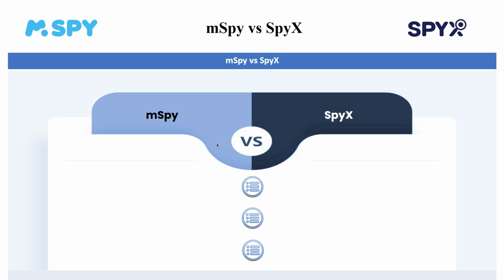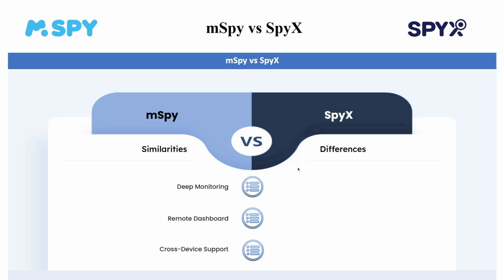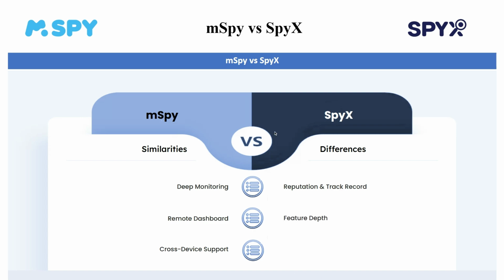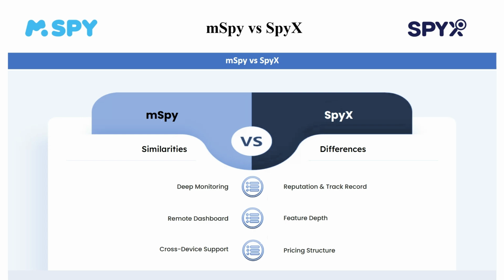mSpy VS SpyX - Which App Is Better?